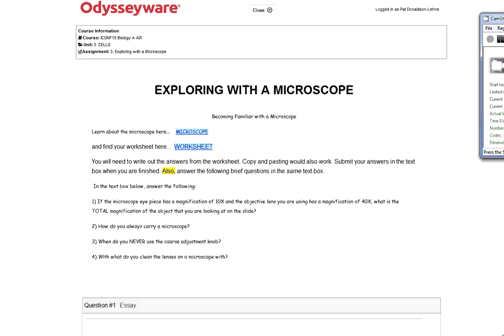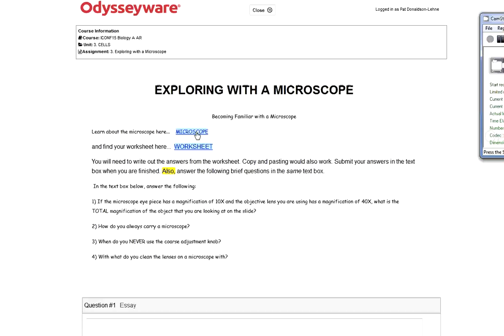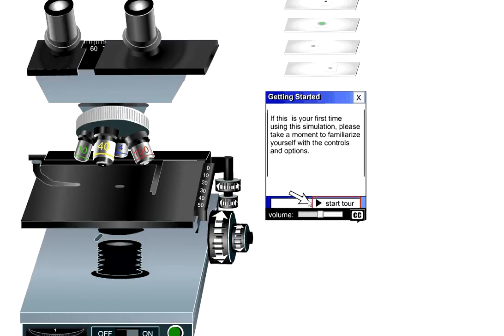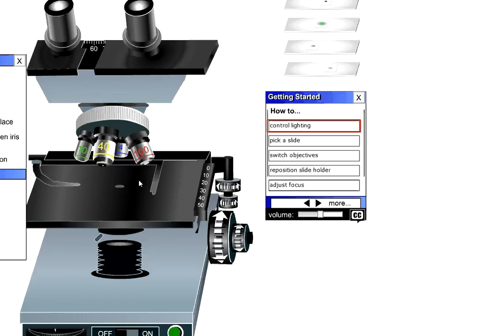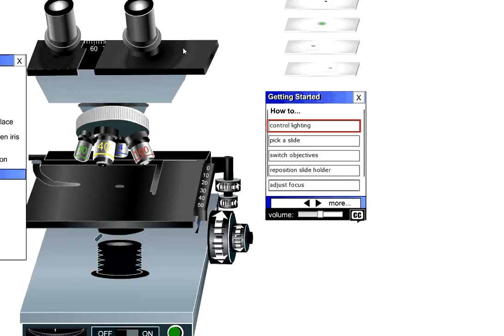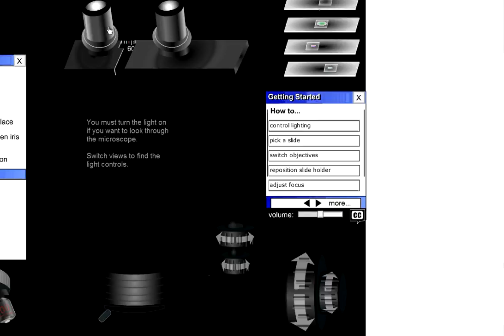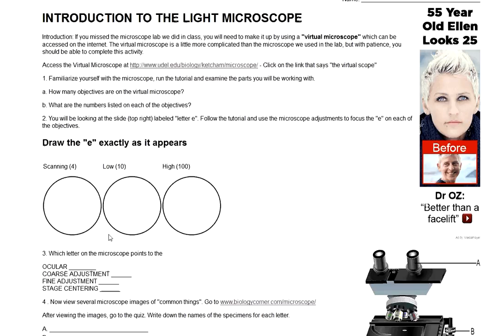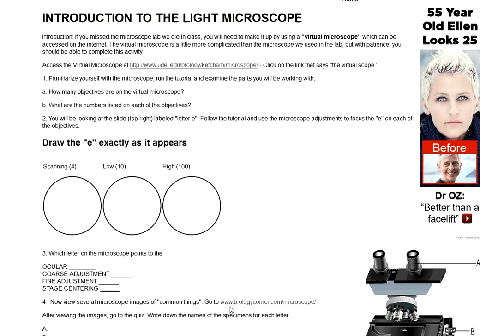Intro to Microscope Lab mp4